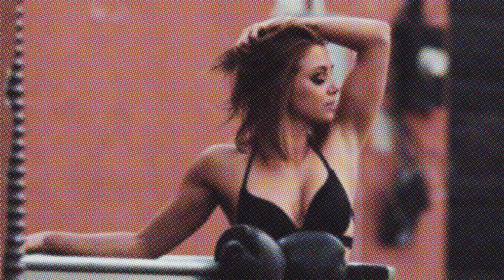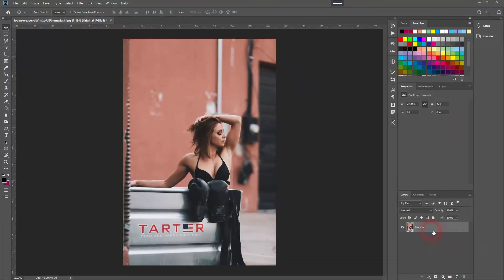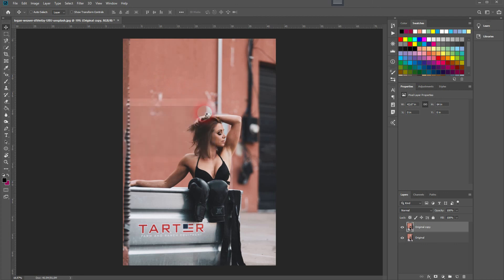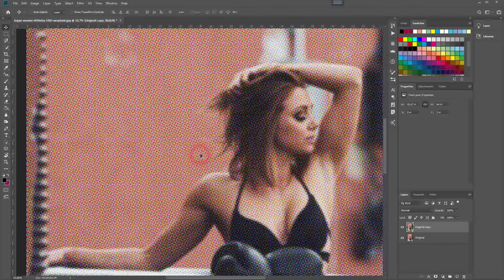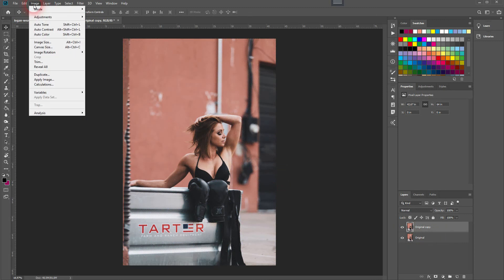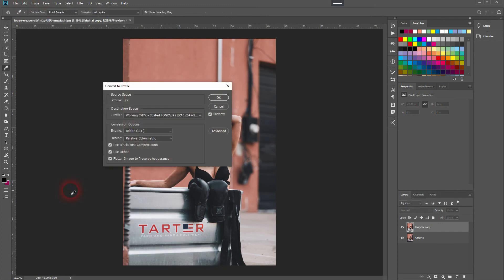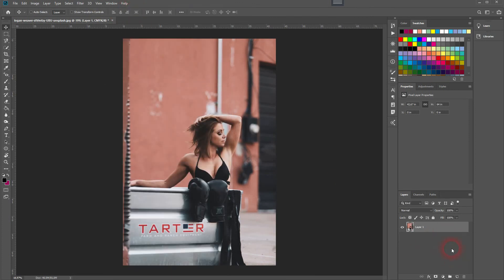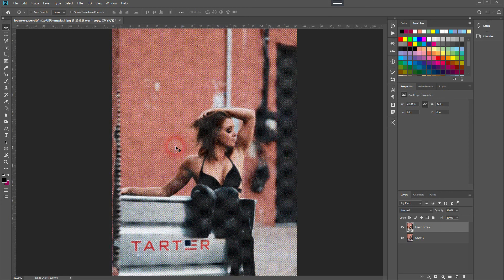How to create a color halftone effect in Adobe Photoshop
In this tutorial I'll show you how to create an angular portrait effect in Adobe Photoshop.